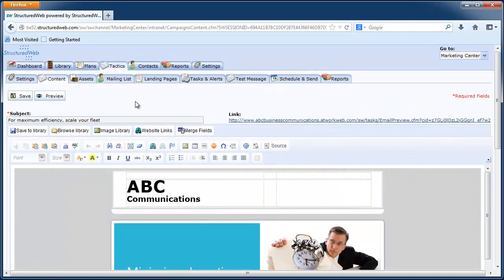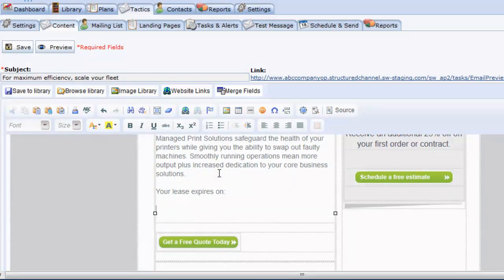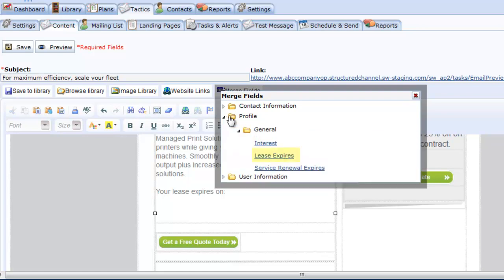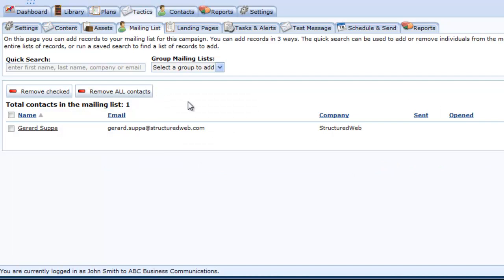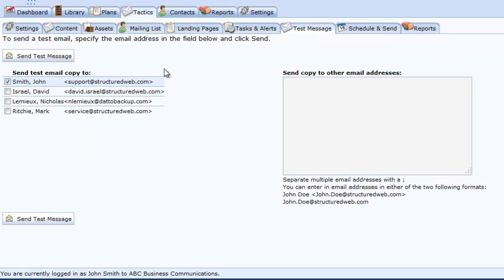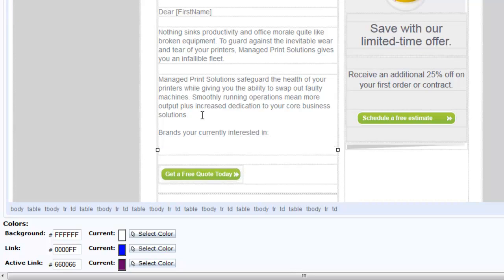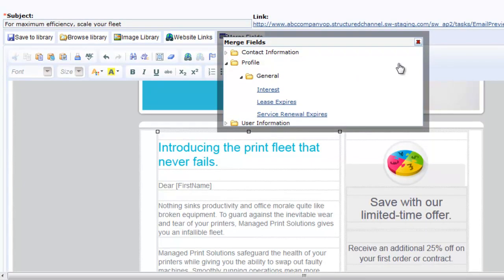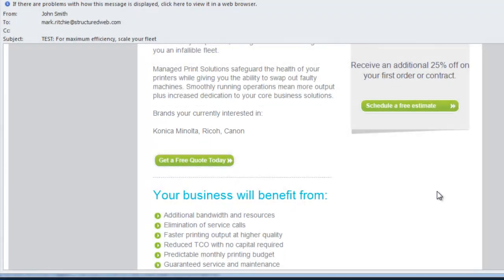Merge Custom Profile Data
Merge custom profile data into an email campaign.